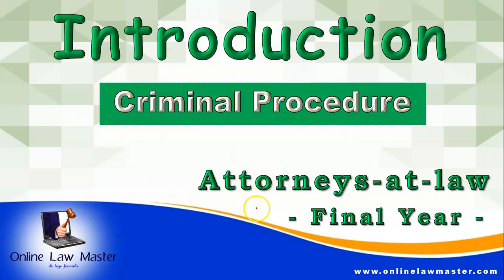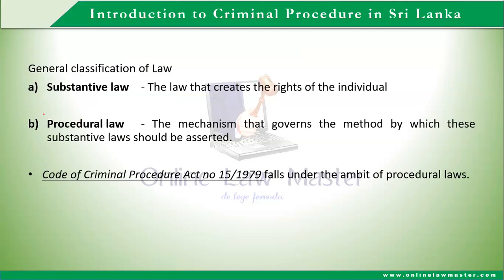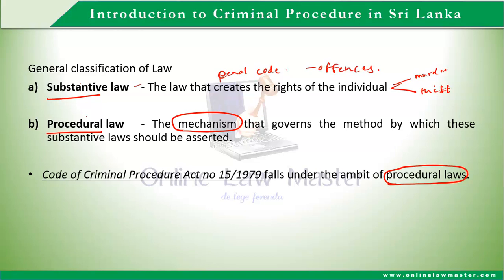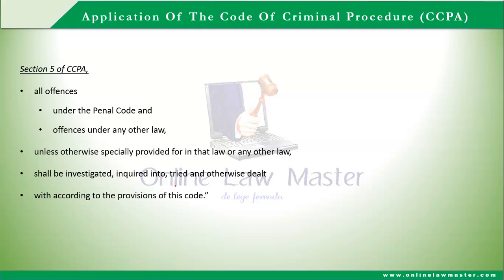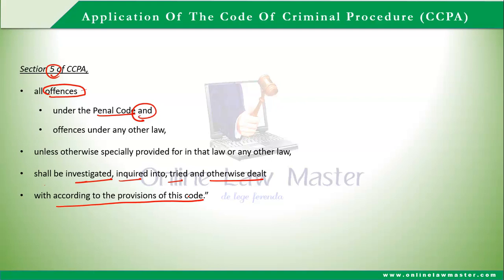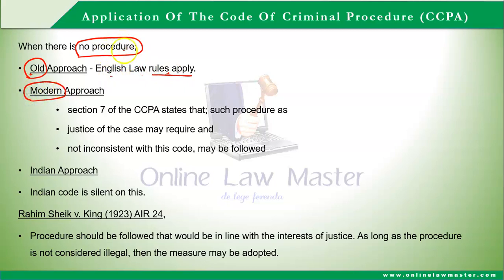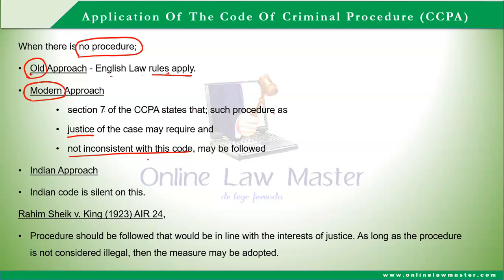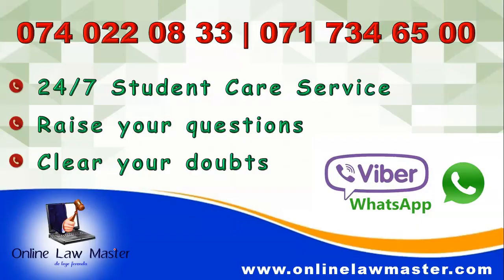2. Introduction to Criminal Procedure